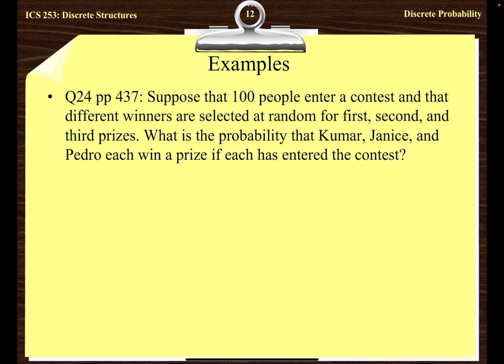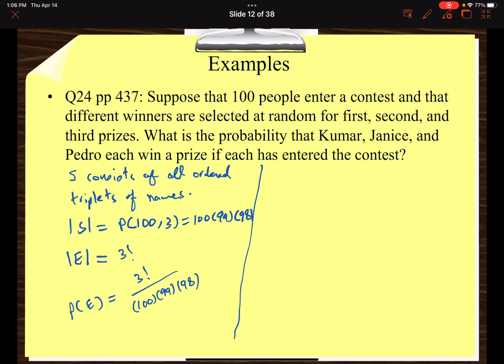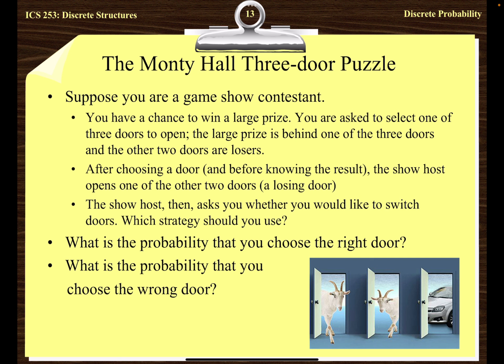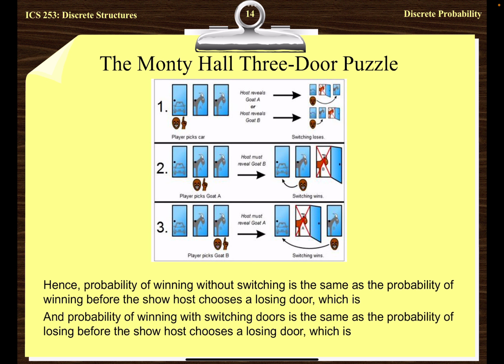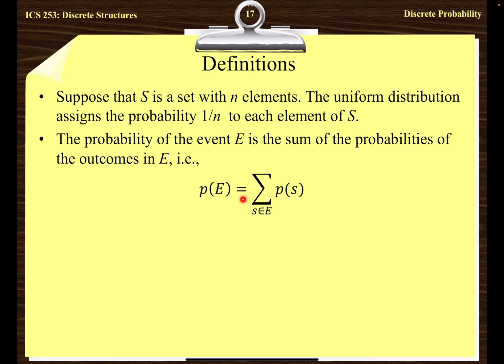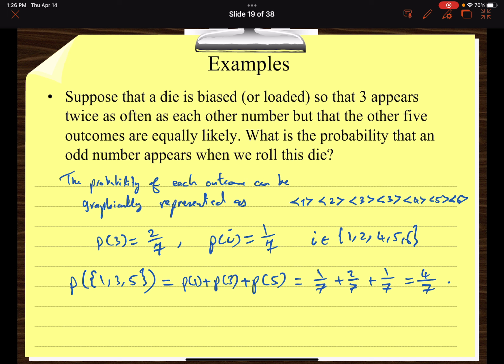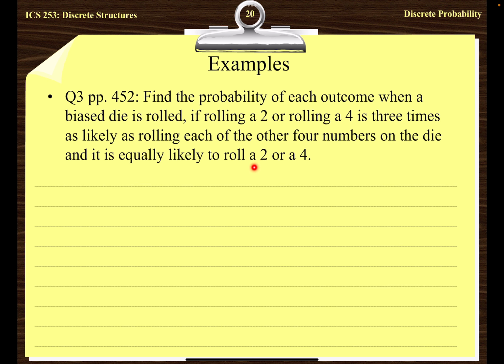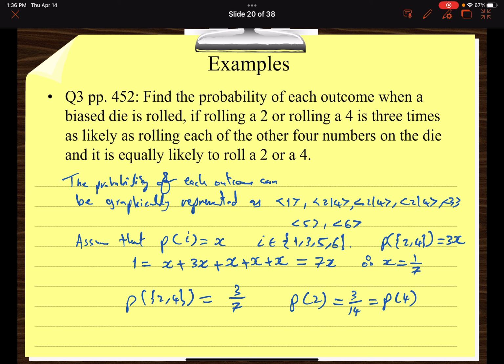Thursday 14/4/2022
Section 7.2: Probability Theory